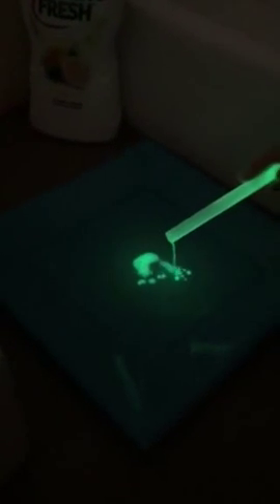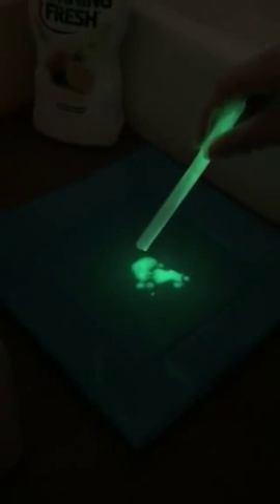Glow Sticks in Water: Science Experiment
DO NOT DO THIS EXPERIMENT WITHOUT GLOVES!!!